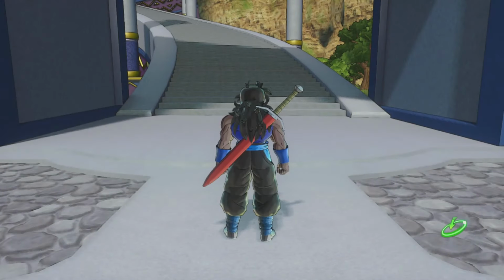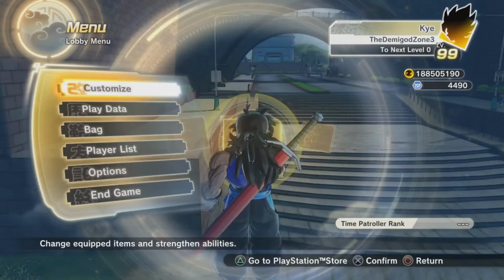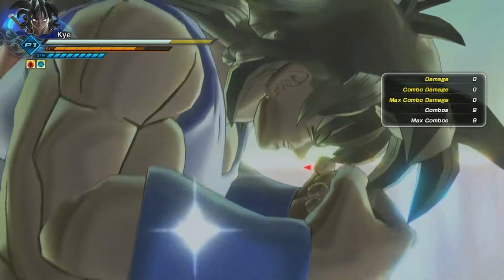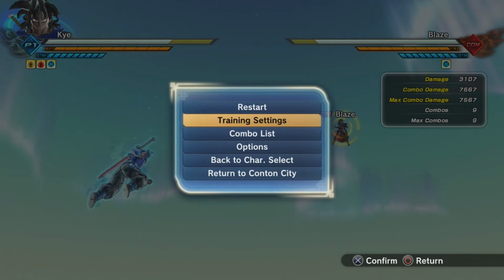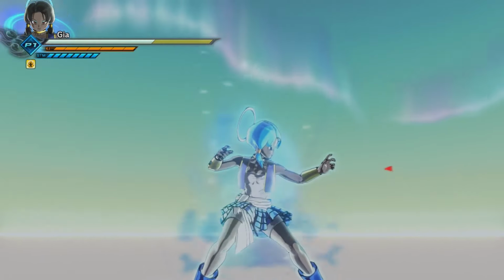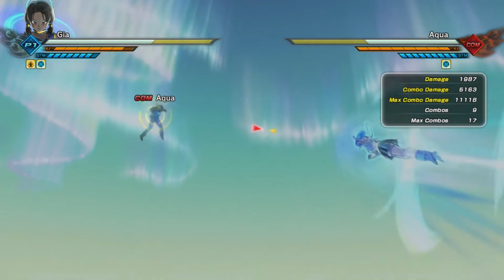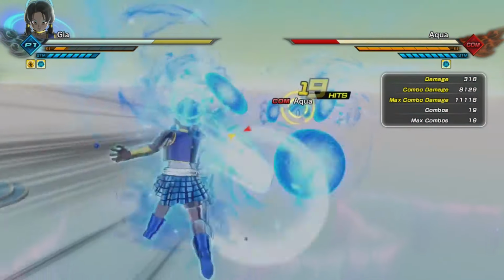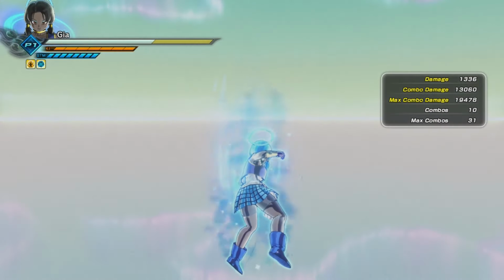seeing super saiyan blue evolution in xenoverse 2 for the first time